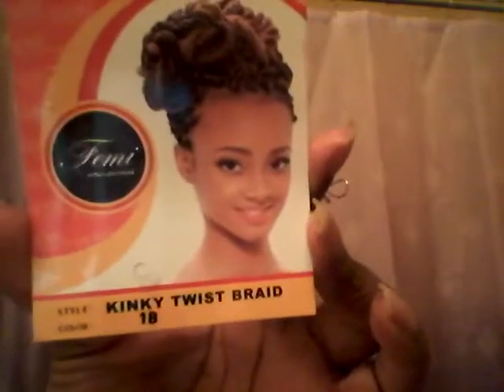Updo/Faux Bun!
All you need is bobby pins, Marley hair, gel of choice and a scarf.